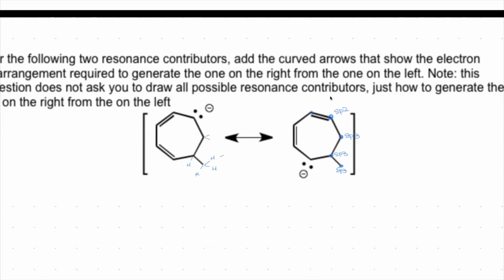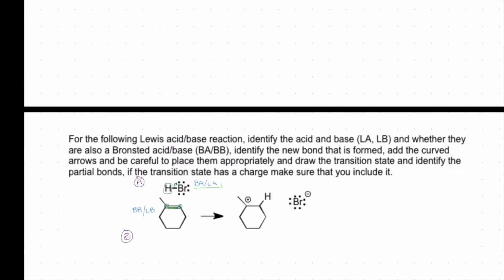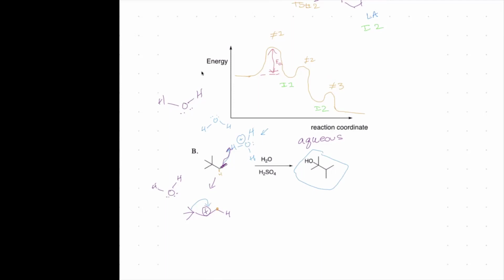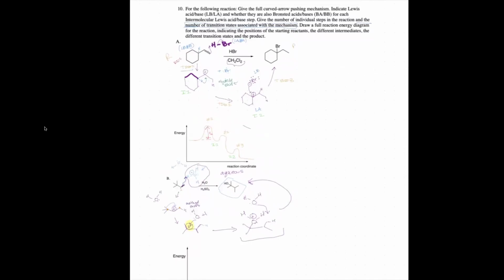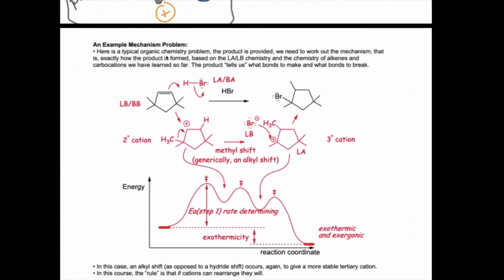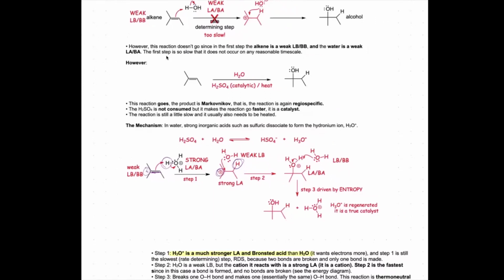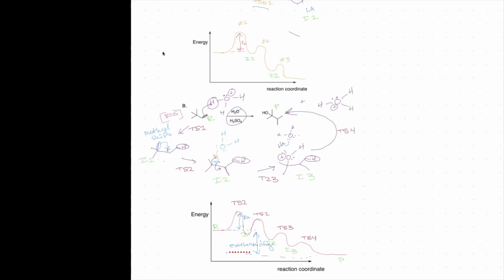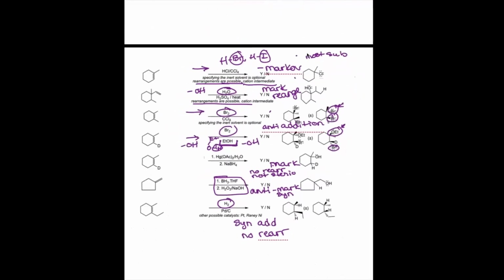CHM 233 - OChem 2 - Dr Pillai @ ASU - Summer 24